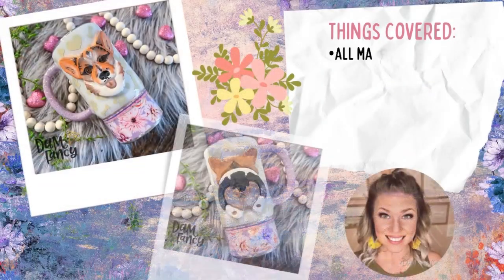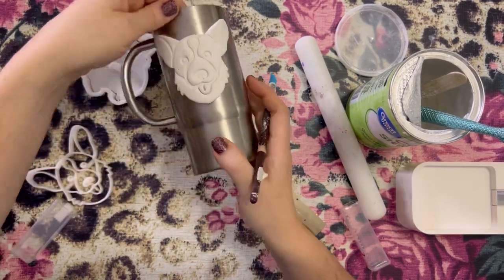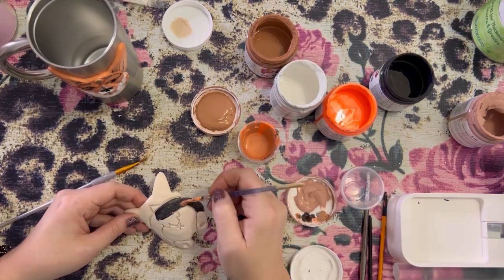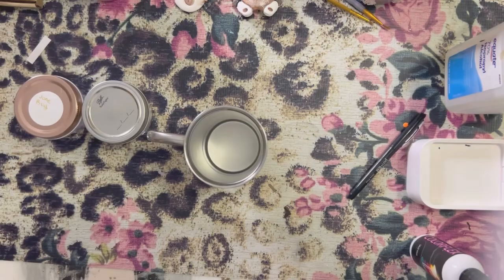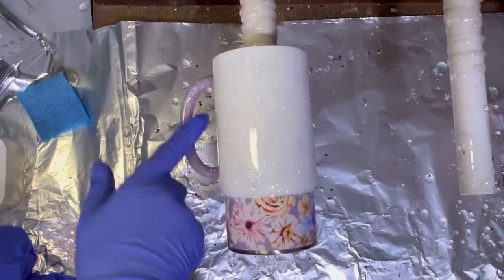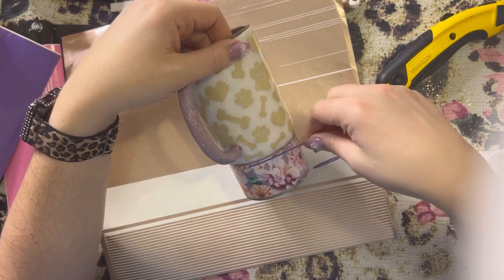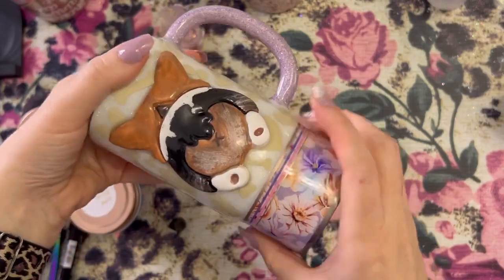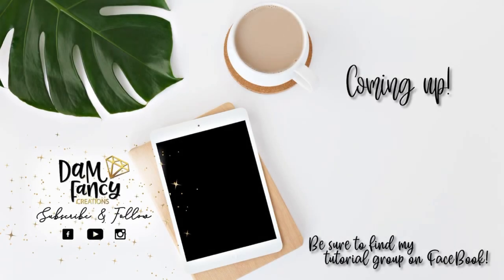3D Corgi Tumbler l DAM Fancy Creations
If y'all have watched my tutorials for awhile then you HAVE to know who Birdie is! I had this cute idea to make a tumbler based off that crazy fur ball and LOVE how it turned out!

~*~Materials used~*~
~Tumbler~
⭐️travel mug with handle

~Artistry epoxy ~
⭐️ Epoxy (I love their 1:1 fast set) ** TIPS: Dehumidifier and add space heater when it is cold**
⭐️ Sticky Situation ( awesome epoxy hand scrub)
⭐️ColorFix paints (I used mauve and white for this tumbler)

~Cookie Cutter~
⭐️Here are more from the seller I purchased the corgi face from- small business Amazon seller!

~Polymer clay~
⭐️ I prefer craftsmart brand (from Michaels) very comparable to Sculpey Premo but easier to work with.
**Bake in the over at 275* for about an hour** Instructions may vary by brand

~Colorants~
⭐️I used pop of color from CCDIY - just mixed some colors together until I got the shade I wanted.

~Vinyl~
⭐️Patterned Vinyl: TheDrunkFlamingo.com

~Glitter~
⭐️Classic Martini
👉🏼TheDrunkFlamingo.com

To Shop my tumblers and bleached tees:
👉🏼 DAMFancyCreations.com

💖  TheDrunkFlamingo.com